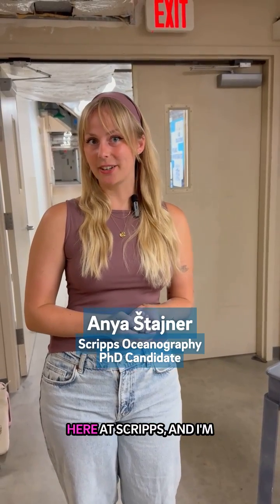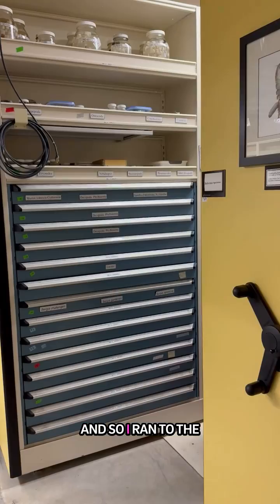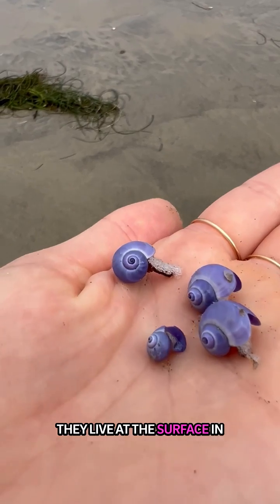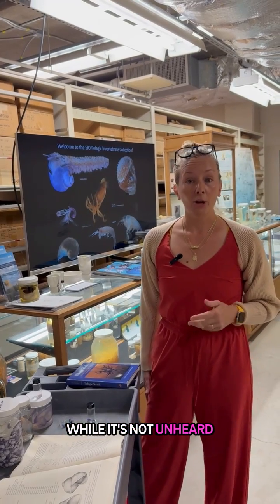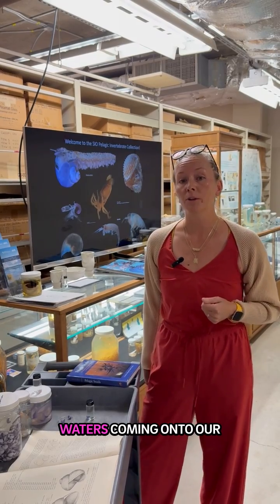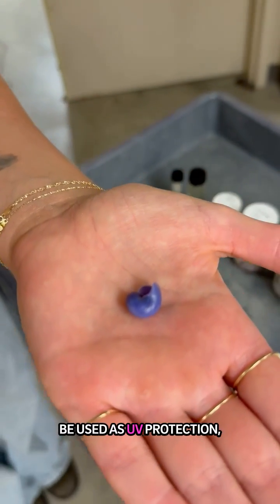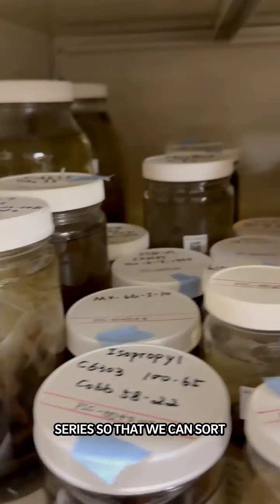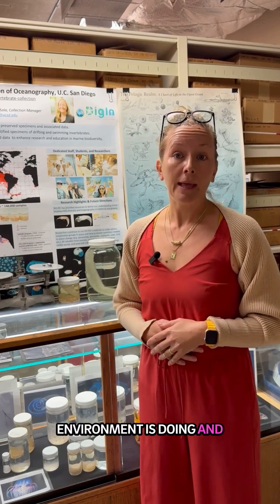Rare pelagic sea snail spotted!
🌊✨ Rare pelagic sea snail alert! ✨🌊

Recently, Scripps Oceanography PhD candidate Anya Stajner stumbled upon a janthina, a marine gastropod mollusk that packs a purple punch. 🐚💜 We caught up with Anya and Linsey Sala, manager of the Pelagic Invertebrate Collection at Scripps, to learn more about these super cool snails!